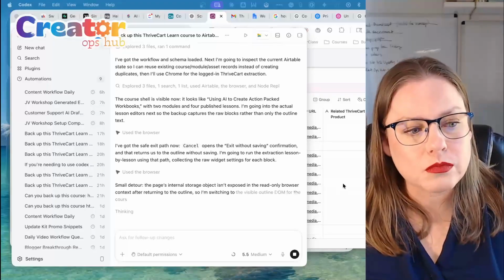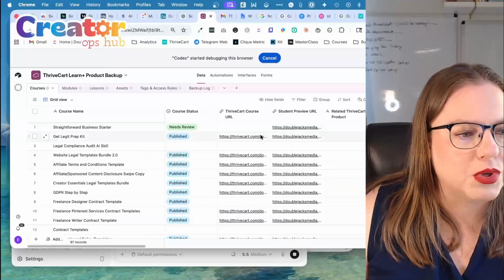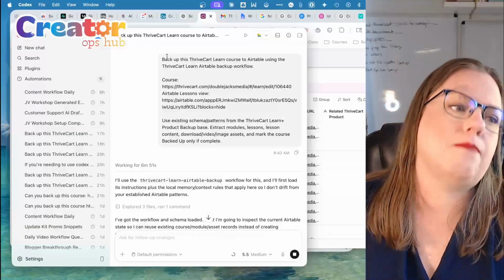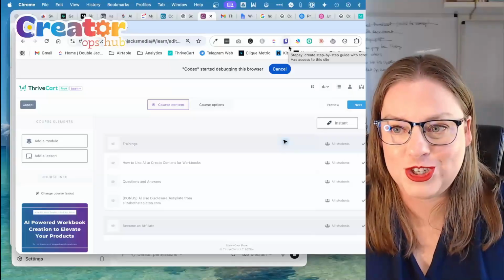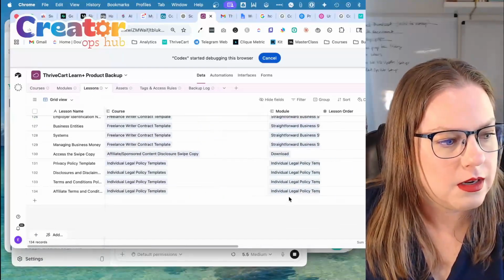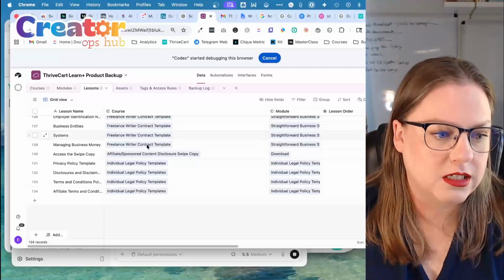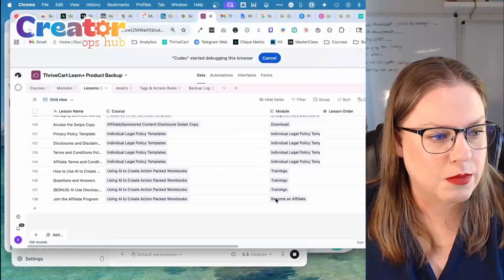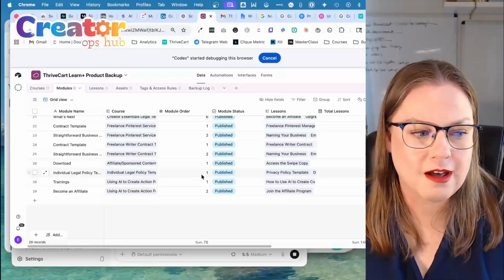How to back up thrivecart Learn Courses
In this video, I walk through how to back up a ThriveCart Learn course into Airtable using my ThriveCart Learn+ Product Backup workflow that I built using Codex (the OpenAI version of Claude CoWork)

You’ll see how I capture the full course structure, including modules, lessons, lesson content, videos, downloads, images, external links, and backup status, so the course content is easier to audit, preserve, and manage outside of ThriveCart.

This process is especially helpful if you sell digital products, courses, workshops, trainings, or templates through ThriveCart Learn and want a cleaner system for tracking what exists inside each product, and solid back up in case there are ever issues with your Thrivecart Learn course.

Covered in this video:
- Reviewing the ThriveCart Learn course structure
- Capturing modules and lessons in Airtable
- Backing up lesson content
- Tracking videos, downloads, images, and external links
- Linking assets back to their related lessons
- Marking a course as backed up only once the backup is complete

Tools used:
- ThriveCart Learn
- Airtable
- Codex-assisted backup workflow

Need help building better backend systems for your digital products? Visit Creator Ops Hub for Airtable systems, workflows, and resources for creators and solopreneurs.

If you're building a creator business and want systems that run smoothly, not constantly, this channel is for you.

Creator Ops Hub helps online business owners build smart systems for content, email, products, and automation — so your business keeps running, even when you’re not.